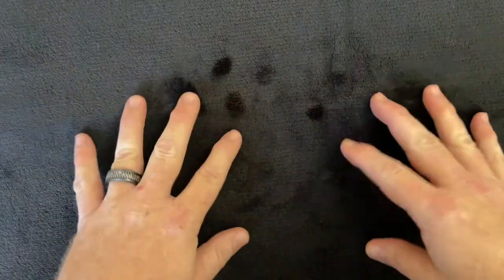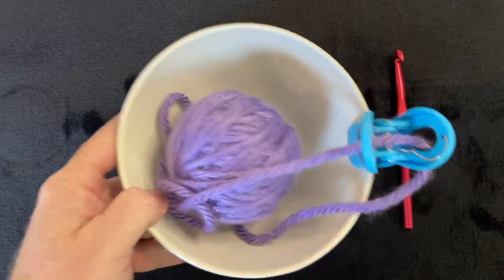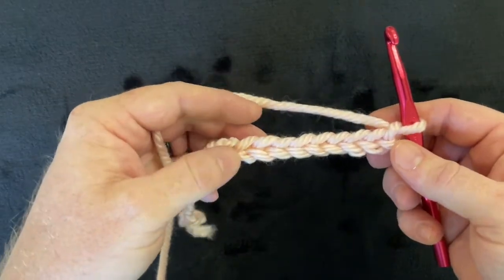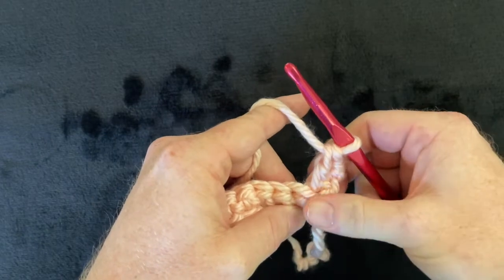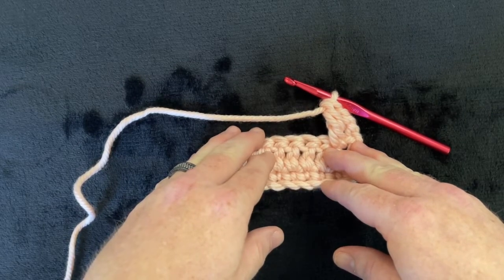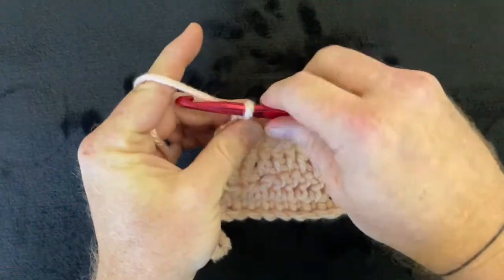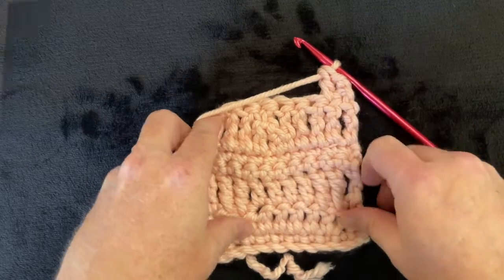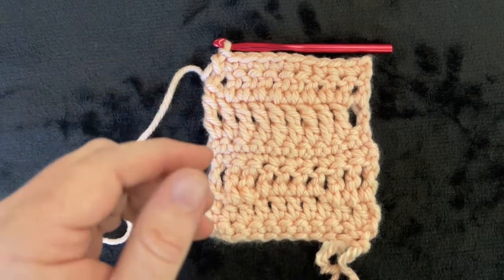How To Crochet Your First Blanket! Easy To Follow Along And Pattern Included!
Find out how easy it really is to Crochet your first blanket! Here in this video I walk you through the steps it takes to make it. The pattern below is meant to be on the instruction in this video! Follow along and have fun!

So you will need a #4 or #5 size yarn and a 7mm or (L) 8mm size hook and circular markers to mark every 10th chain to help you keep count of how many chains you are doing. How many skeins (Balls) of yarn you will need will depend on size of blanket. I would suggest you buy as you go. Start off with 3 Skeins (Balls) of yarn and when you are done purchase more. repeat as needed until you are comfortable with the length you like. Hobby Lobby has great inexpensive yarn. I like their Yarn Bee "True Colors" Yarn. It makes for a very nice chunky blanket. If you like soft then I would suggest Big Twist "Hush" Yarn at Joann's.

To Start...
Get a tape measure and measure out 50" inches. Then chain until you reach 50" inches. Using the circular markers to keep count at every tenth chain. Once you reach the 50" inch mark you are almost ready to Start your first row of SC.

Before starting Chain one extra Chain and then start your first SC in the second chain (Hole) from your hook. Now SC across all the chains until you are done with that row. When you are done with the row Chain 2 and turn your pattern to the other side.

In this row you will  put your first DC in second Stitch (Hole) from your hook. DC across the entire row to the end. Chain 3 and turn your work.

In this row you will  put your first TC in second Stitch (Hole) from your hook. TR across the entire row to the end. Chain one then turn your work.

Now SC across until you are done with that row. Chain one then turn your work. Now SC across that row also.  Chain three and turn your work.

In this row you will TC.  Put your first TC in second Stitch (Hole) from your hook. TR across the entire row to the end. Chain two then turn your work.

In this row you will DC. Put your first DC in second Stitch (Hole) from your hook. DC across the entire row to the end. Chain one then turn your work.

Now SC across the entire row till the end. Chain one and turn work.

Now you just want to repeat from beginning of first SC Row. Repeat until desired length. When you are done Cut 7 inches of yarn from the end of your work and finish off by knotting then weaving in the tail into your work.

There you have it! Your very first pattern to learn with and follow along to. I will get back to you promptly.

Jeremy